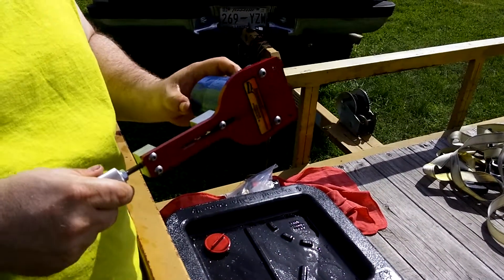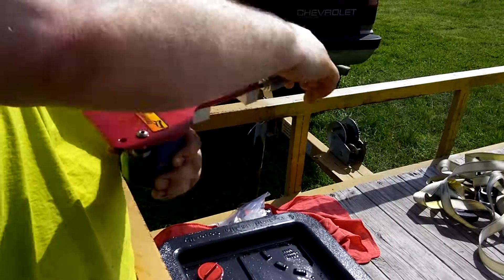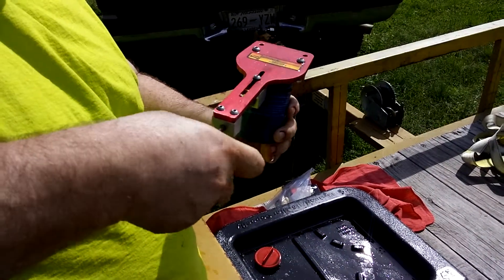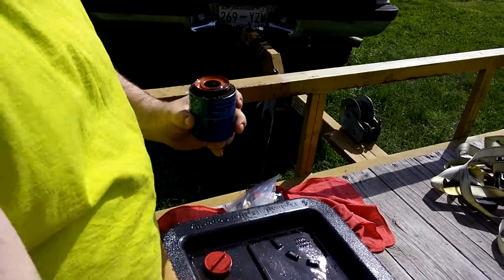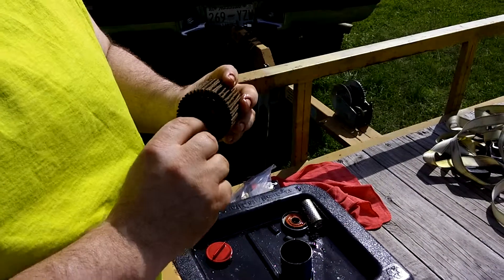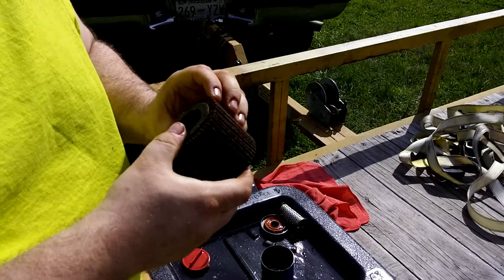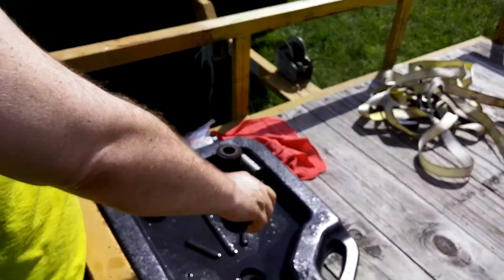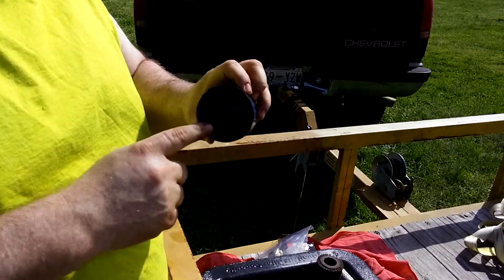Honda A01 oil filter cut open 8252 miles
Honda A01 oil filter cut open. 8252 miles on filter.